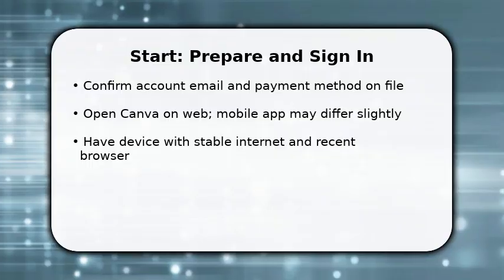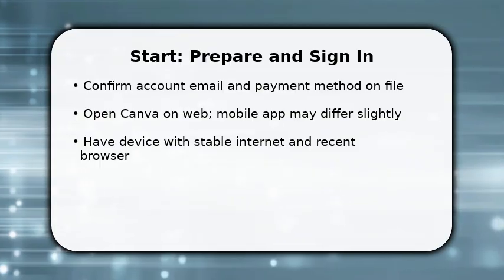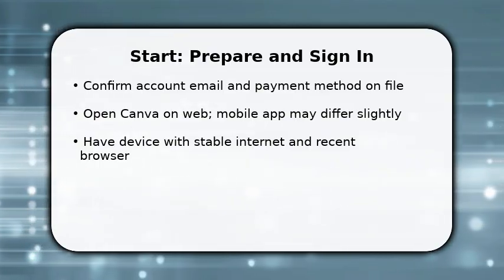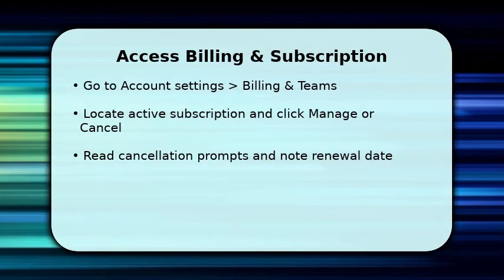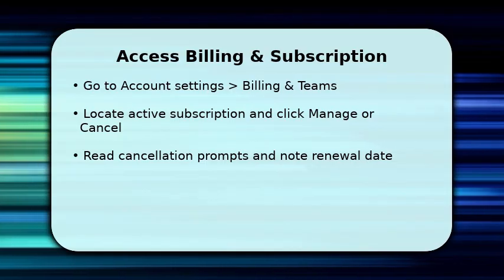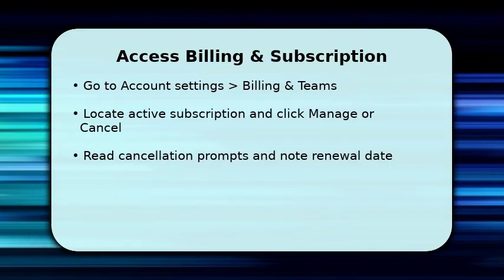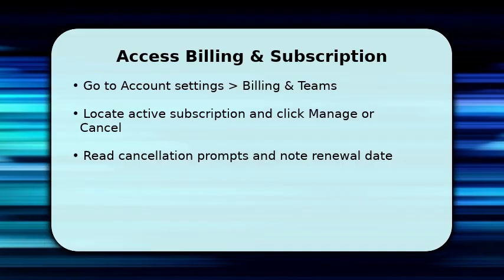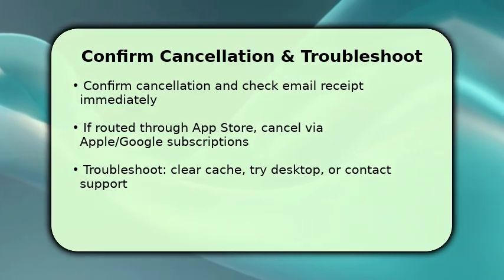How to Cancel Canva Premium - Step by Step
Learn the easy steps to cancel your Canva Premium subscription. This video guide provides a clear walkthrough from logging into your account, navigating through settings, and confirming cancellation for optimal service management.

Canva, cancel premium, subscription process, account login, service termination, How to cancel Canva Premium, Manage subscription on Canva, Cancel account step by step guide, Optimize cancellation experience with Canva, Subscribe and unsubscribe from Canva services